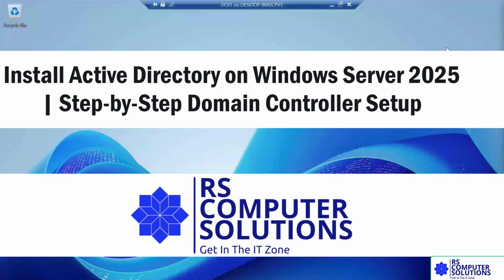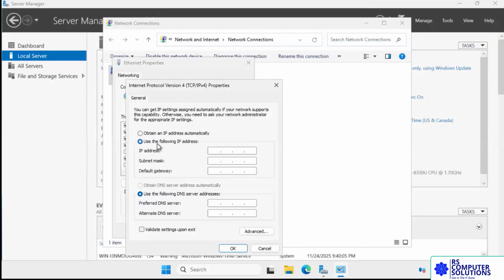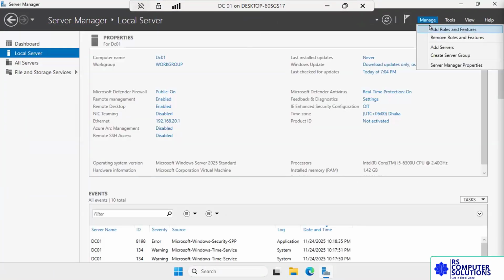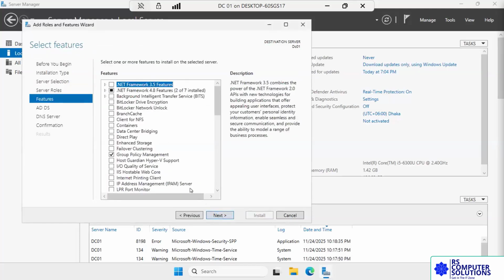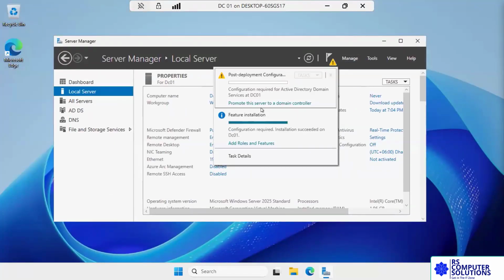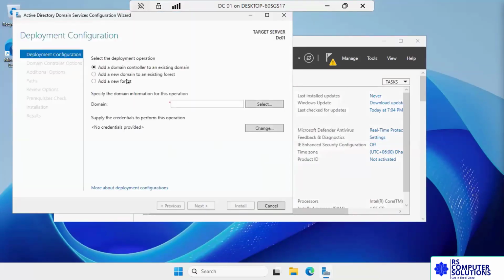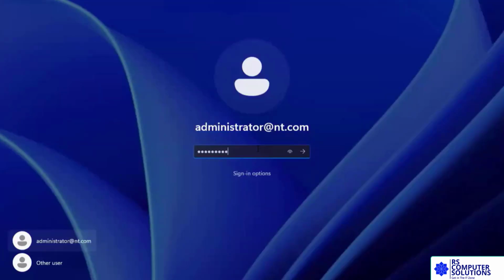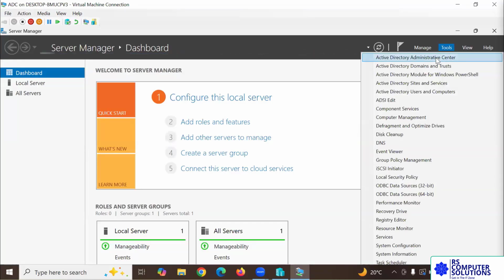Active Directory on Windows Server 2025: Complete Setup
Windows Server 2025 Active Directory Installation Step by Step
Welcome to RS Computer Solutions — Advanced Windows & Virtualization Tutorials.
In this video, you will learn how to install Active Directory on Windows Server 2025 step by step. This tutorial covers server name configuration, static IP setup, and complete AD DS installation with domain controller promotion.

This guide is perfect for beginners, system administrators, and IT support engineers who want to build a real-world Active Directory lab environment.

Topics covered:
- Rename Windows Server (Hostname configuration)
- Configure Static IP Address
- Install Active Directory Domain Services (AD DS)
- Promote Server to Domain Controller
- Verify AD installation

Windows Server 2025 Active Directory setup is an essential skill for IT professionals working in enterprise environments.

If you are preparing for system administration jobs or learning Windows Server, this video will help you understand the complete process clearly.

This channel delivers fast, practical, and expert-level guides for IT admins and power users.
Topics include:
• Windows Server & Active Directory
• Windows 10/11 optimization
• Hyper-V & VMware virtualization
• Enterprise troubleshooting
• Security & system management